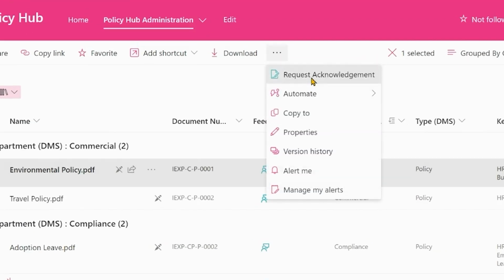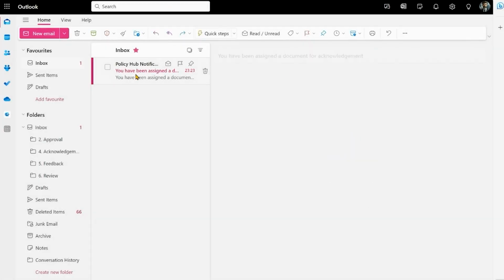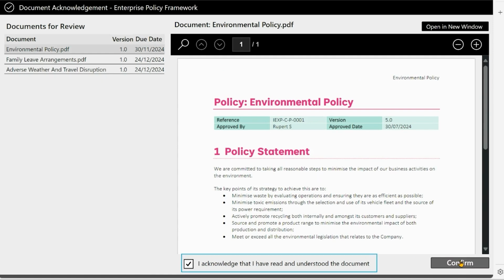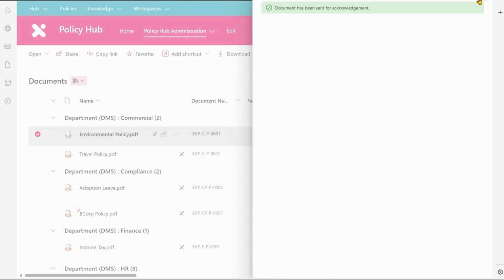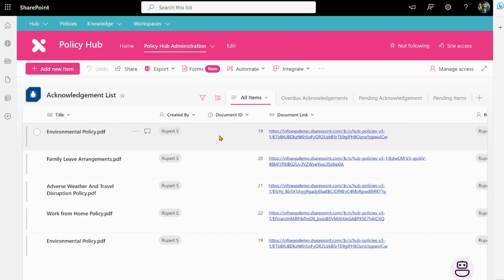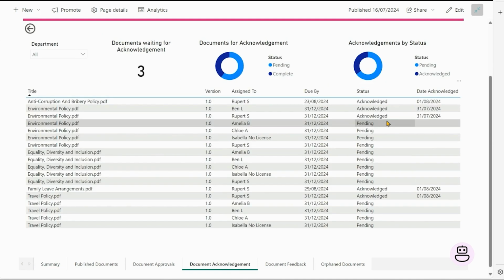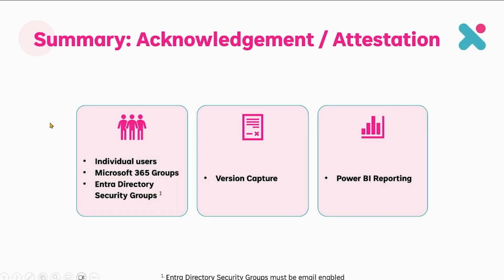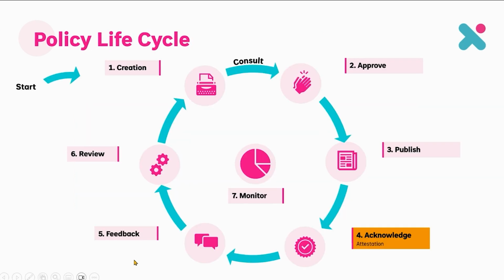How employees can Acknowledge Policies in SharePoint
Feedback on Policies help keep policies current and increase buy-in that your policy management process.
With Policy Express you can efficiently manage all six steps of the policy lifecycle - including capturing feedback, sending to the policy owner and combining it for Policy administrators.

00:00 Introduction
00:26 Demo: Setting up an Acknowledgement
01:26 Demo: Employee completing an Acknowledgement
02:28 Demo: Management Data on Acknowledgements
03:49 Summary

Policy Express is a packaged solution that sits within your Microsoft 365 environment.

Please note: Any personal data depicted in this video is entirely fictitious and is solely for demonstration purposes.